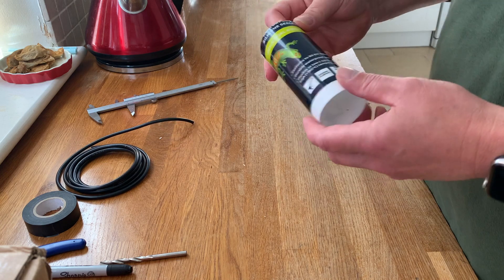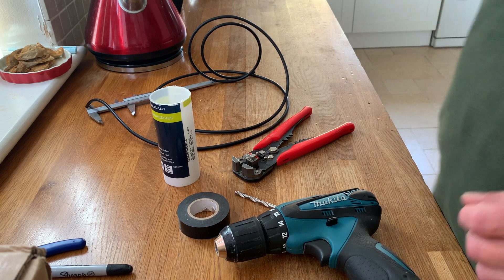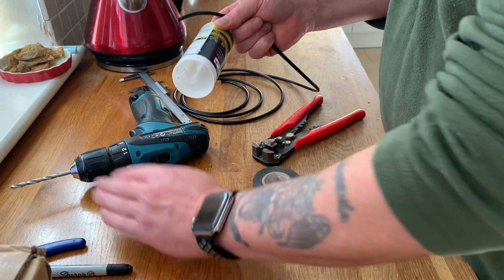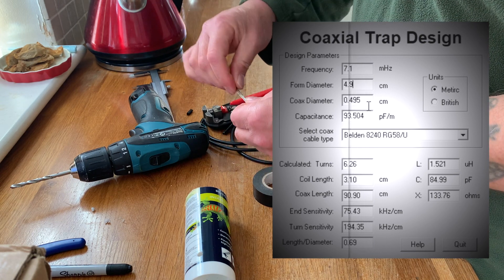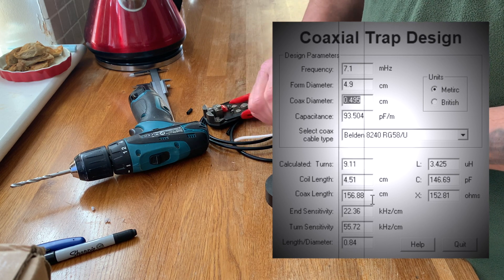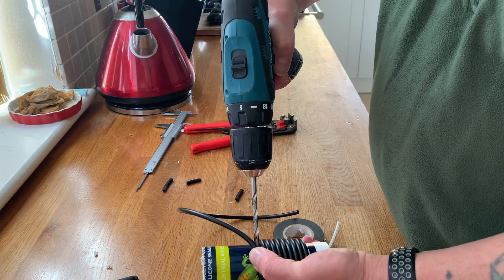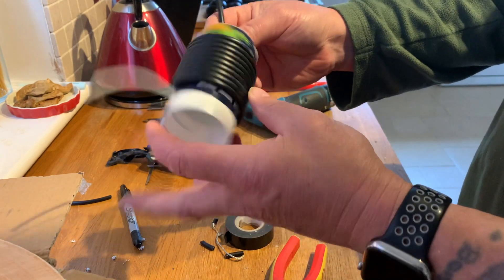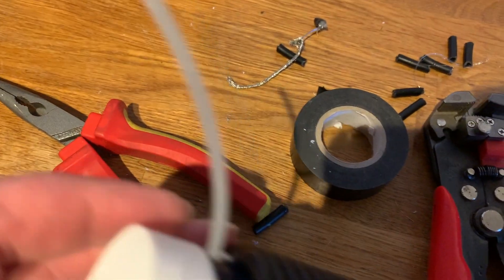How to build a Coaxial Trap. Dipole, Vertical or EFHW Great for the smaller garden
The Coaxial Trap, great for more than one band on a single antenna. The coax trap will also shorten the length of the wire antenna, making it perfect for the smaller garden.
In this video I show and explain how to build a trap for the 40 metre band this can be used on an antenna for 80 metres giving you both 80 and 40 metre on the same antenna..

Needed for this build:

2 metres of RG58
40 mm former (an old mastic gun tube or waist pipe)
Something to drill a hole the same dia as the coax
wire strippers or knife

Many thanks
Mike - M0MSN
To get notified of the next upload Please click that bell.